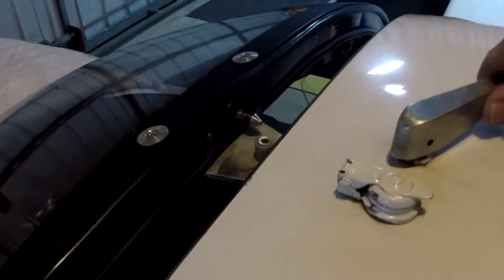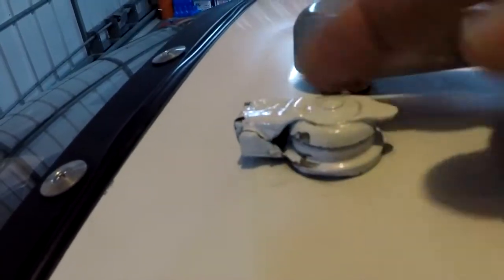Canopy Inspection - Grumman Style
Canopy Inspection - Grumman Style:  A look at all the things that go into a Canopy Inspection.  It is a single box on the annual checklist, but it is a very important part of the airplane.  Video 457 in the Hit Parade.